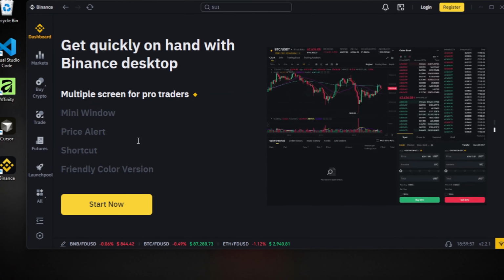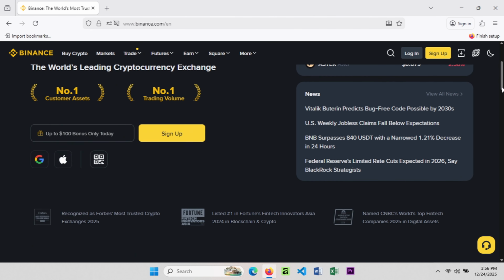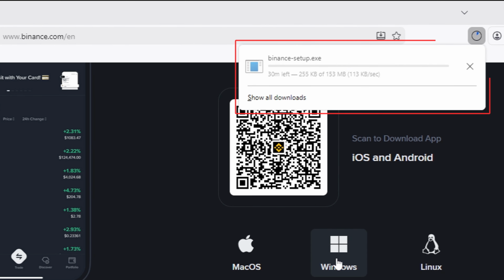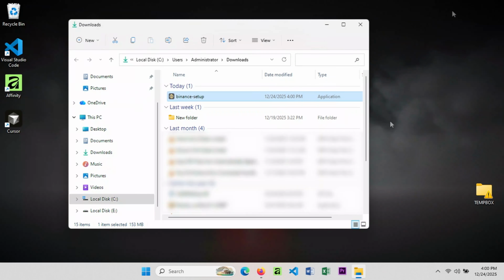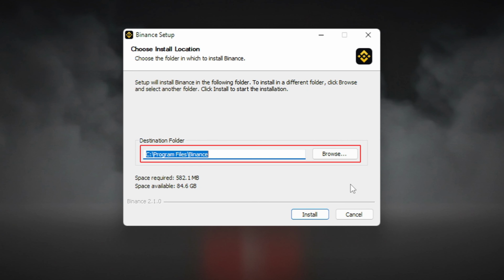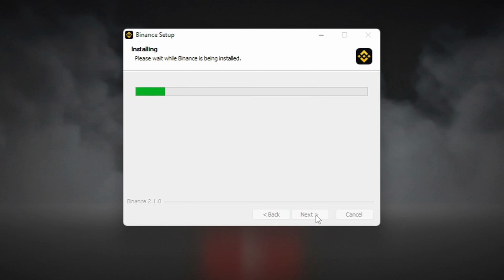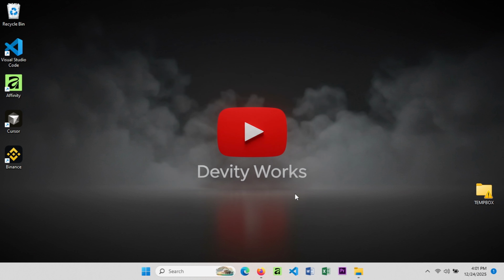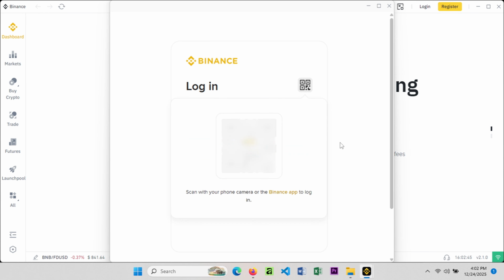How to Install Binance App on Windows 11 / 10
In this beginner-friendly tutorial, you’ll learn how to install Binance on Windows 10 & Windows 11 step by step. This video shows the official and safest method to download and install the Binance app on a Windows PC, whether you’re using a desktop or laptop.

If you’re searching for how to download Binance app on Windows, install Binance on Windows 11, or set up Binance on a Windows PC, this guide is for you. I walk you through the entire process—from downloading the Binance desktop app to installing and opening it successfully on your computer.

This tutorial is perfect for beginners who want to use Binance on Windows, install the Binance app for PC, or learn the Binance desktop app installation process without confusion.

📌 In this video, you’ll learn:
- How to download Binance app for Windows PC
- How to install Binance on Windows 10 & 11
- Binance desktop app setup for beginners
- How to open and use Binance on Windows

By the end of this video, you’ll have the Binance app installed on your Windows computer and ready to use.